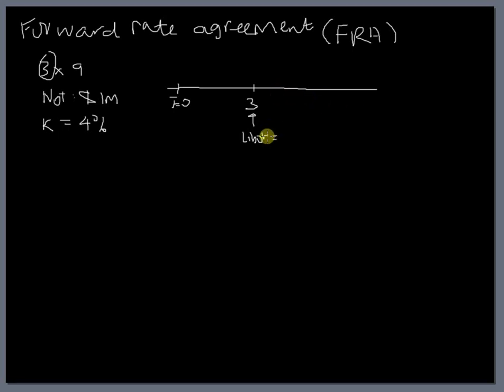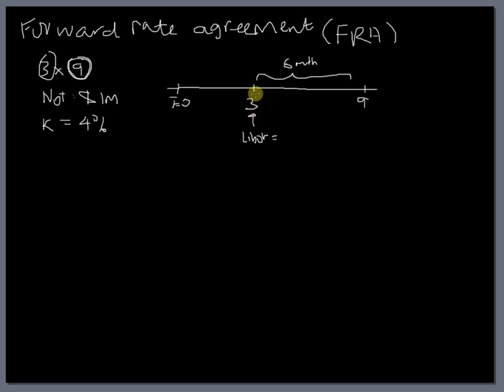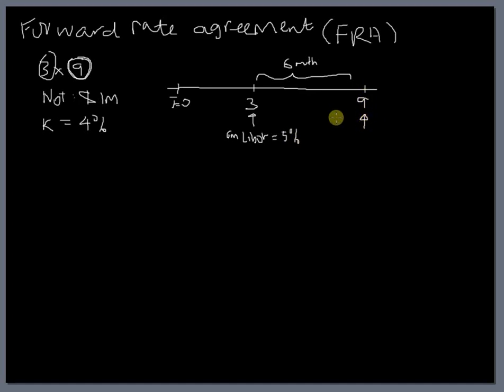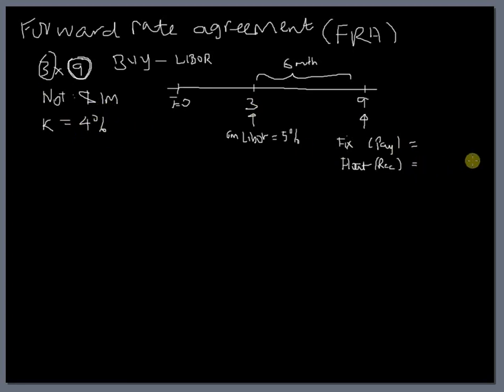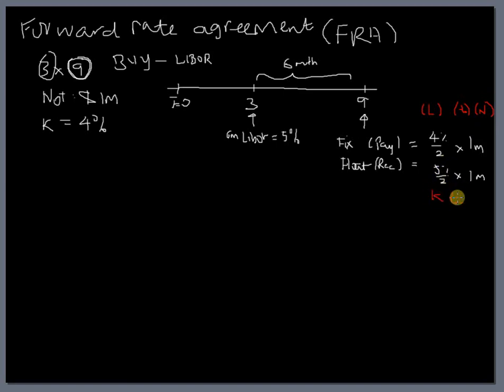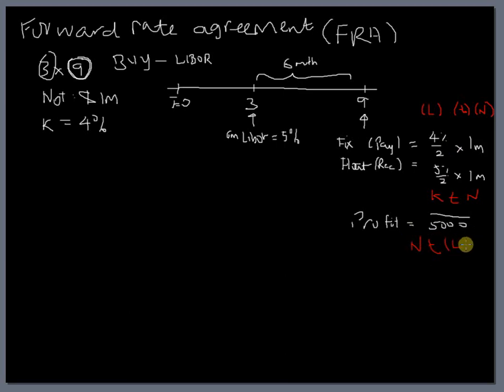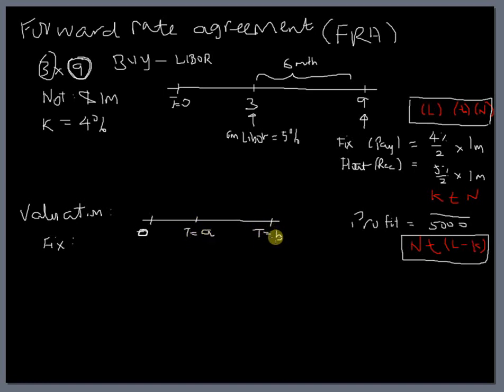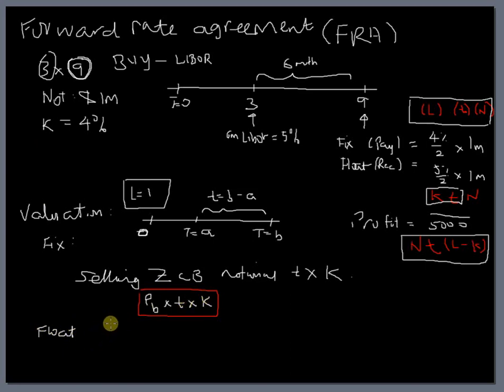Forward Rate Agreement, FRA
I am a trainer with i-Learn Institute based in Singapore. I've been in the finance industry for more than 13 years, in the areas of valuation, performance measurement and risk management. I've a Masters in Financial Engineering and Honours degree in Accountancy.
This series of basic to intermediate level finance lectures is suitable for undergrads, those pursuing CFA and finance professionals who are in the back to middle offices.
This lecture discusses the proof of the FRA valuation formula.